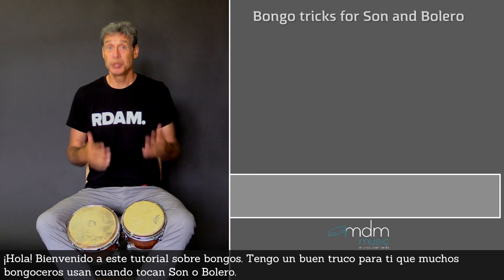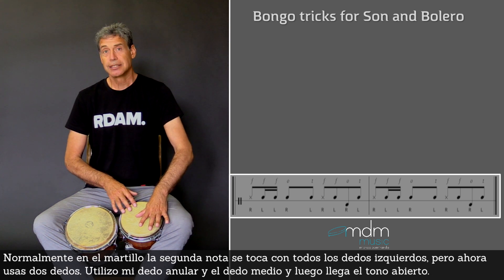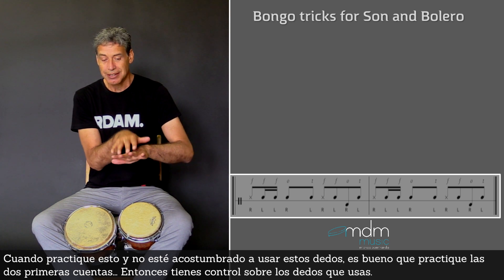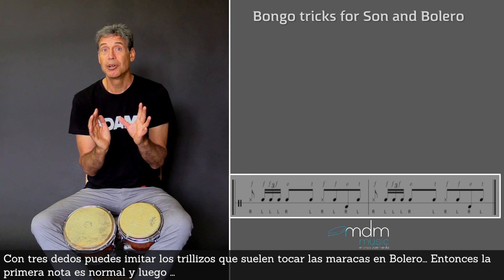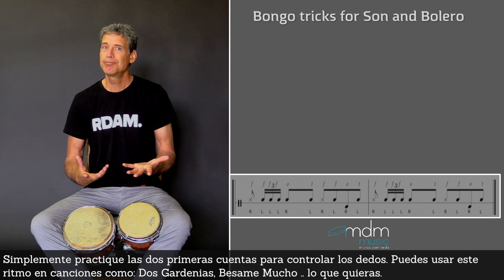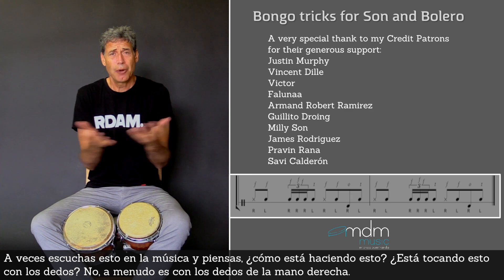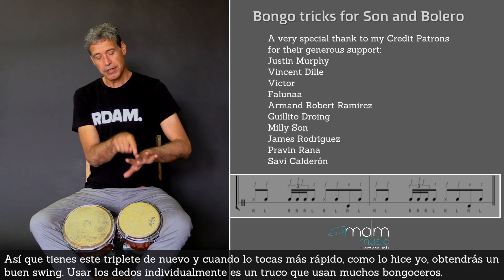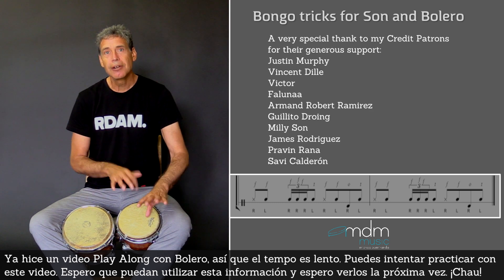Bongo tricks Tutorial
Many bongoceros use tricks to imitate maracas-rhythms when they play Son or Bolero. In this tutorial I will explain how to use the fingers individually so you will get the right effect.